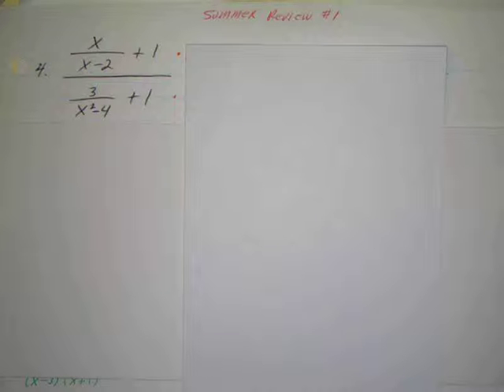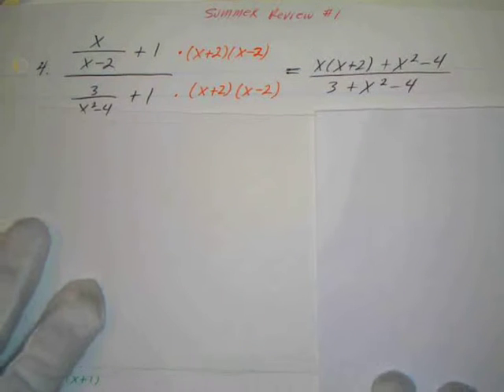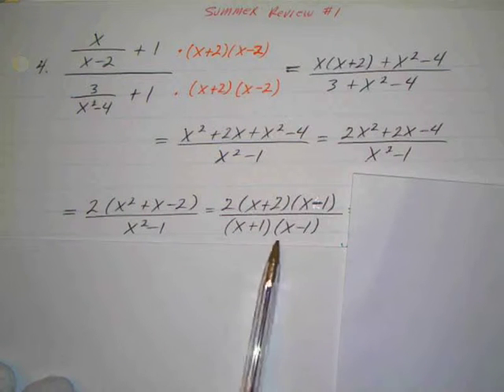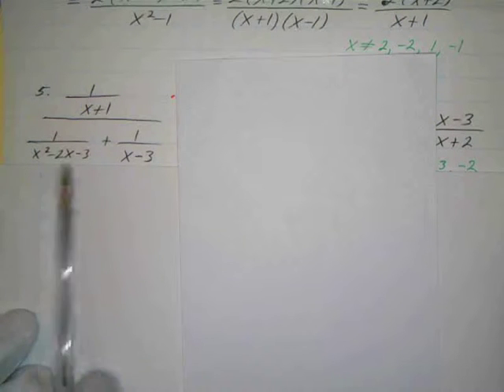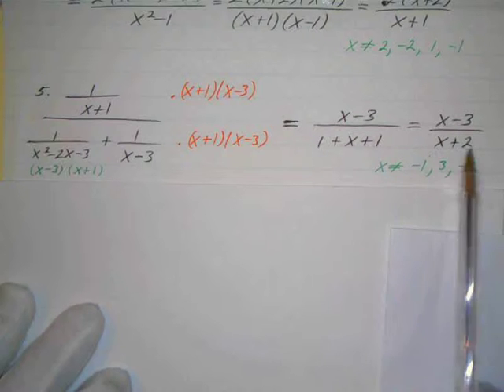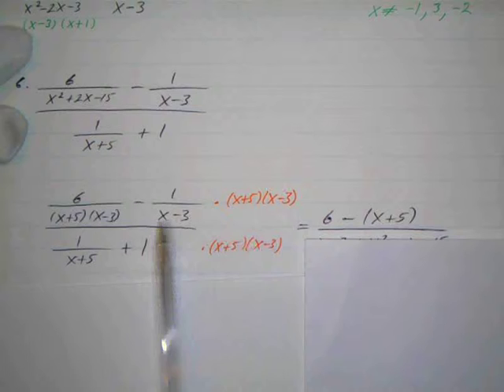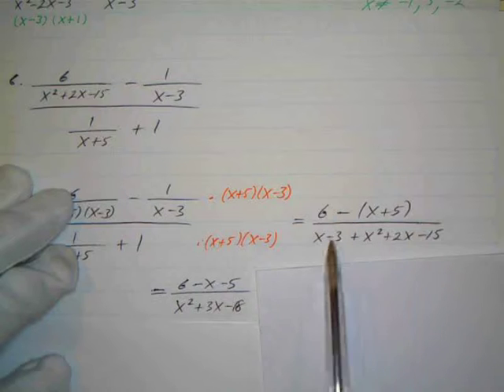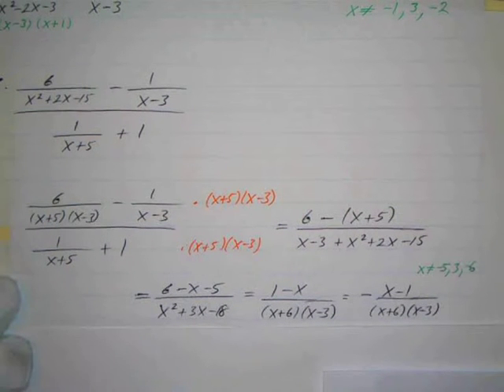Summer Review 1 # 4,5,6